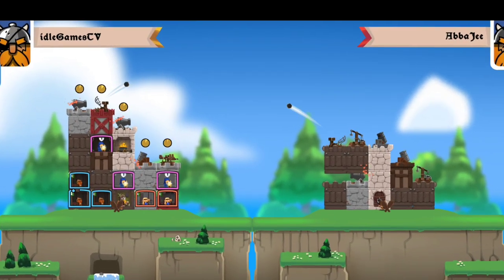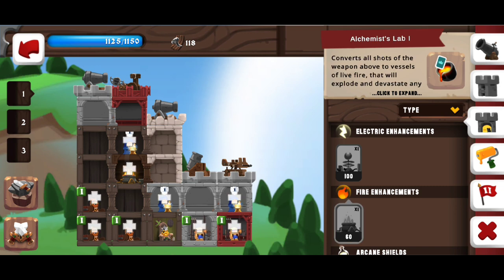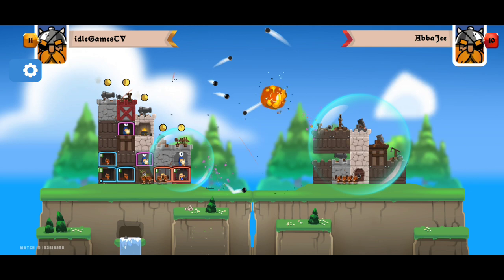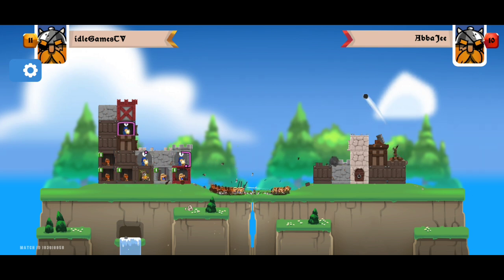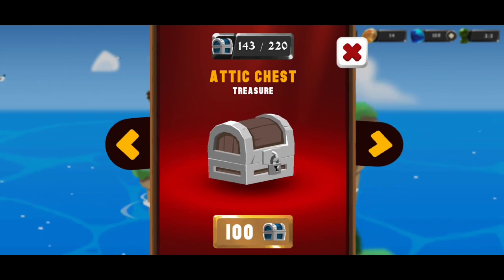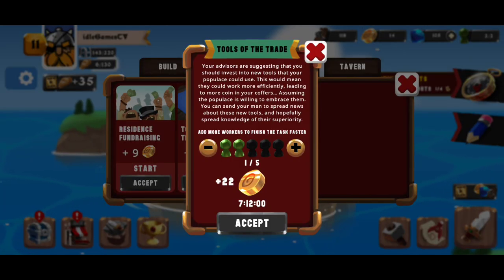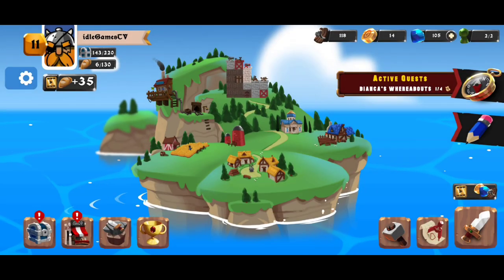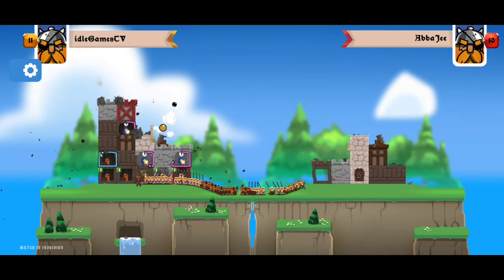Castle War: Idle Island Game Review And Tips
Castle War: Idle Island Game, beginner tips and tricks, guide, game review, android gameplay is a video on android gameplay, for an idle game, with beginner tips and a simple  tutorial.
Lets hope that this beginner guide for Castle War: Idle Island will help you in your journey.

Let me know if you enjoy this Castle War: Idle Island Game, and let us know if you think that Castle War: Idle Island is a good game.
In Castle War: Idle Island Game you will give you the chance to make money by leveling up your facilities. This video will be a simple review for a simulator.
The Castle War: Idle Island is an android game, that can be played horizontal on you mobile phone.
This video Castle War: Idle Island and gameplay, tutorial and guide is an android version for the gameplay of the game, so if you enjoy the video give Castle War: Idle Island Game a try.
In Castle War: Idle Island Game you have the possibility to watch some adds in order for you to advance much faster in the game. Also in Castle War: Idle Island , you will be able to upgrade your crew in order to make more money. In Castle War: Idle Island you will need to watch some adds, but check put the video with the android gameplay, beginner tips and tricks and see what adds are more profitable.
Castle War: Idle Island Game a  video from my Lets Play Playlist, that you will find on the channel, where you can see lots of idle games for you to try and play on your Castle War: Idle Island Game video you will find game tips, review and tricks, but also the beginner guide, tutorial for Castle War: Idle Island Simulator. Let us know your best tips and tricks for this Castle War: Idle Island Game.
Hope you will enjoy Castle War: Idle Island Idle Game Idle Simulator, beginner tips and tricks, guide, game review, android gameplay video.